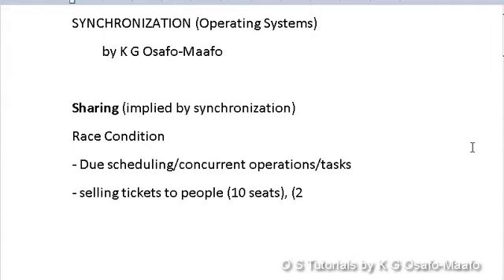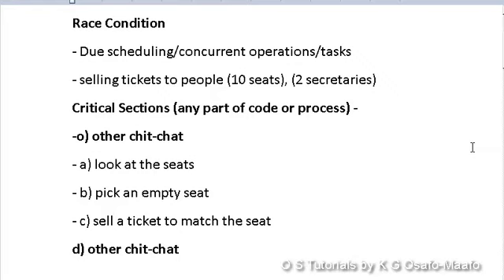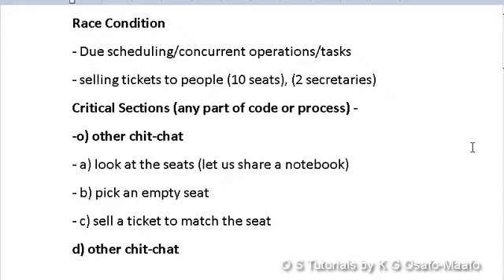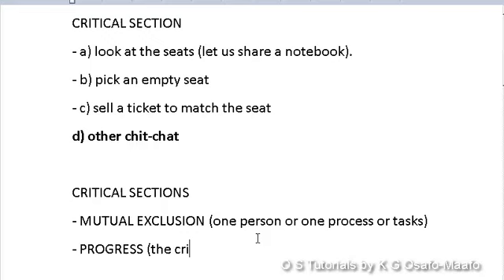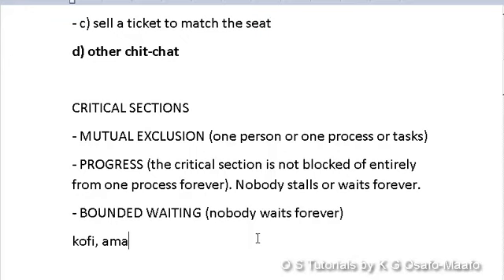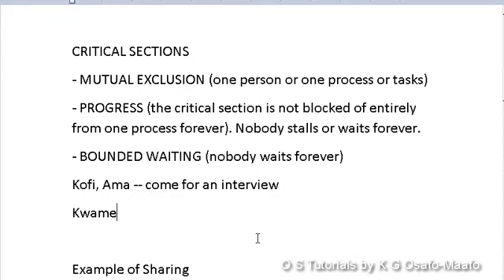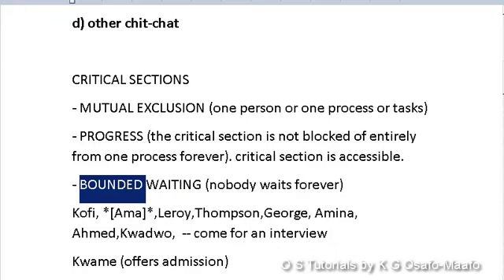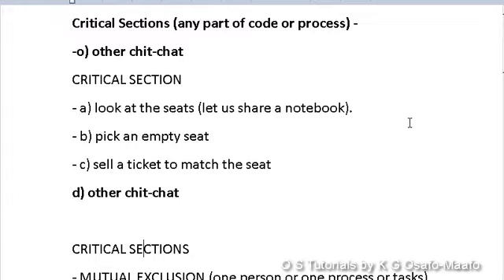os syncrhonization part2 synchronization criticalsection properties